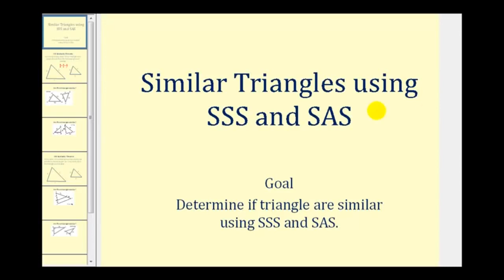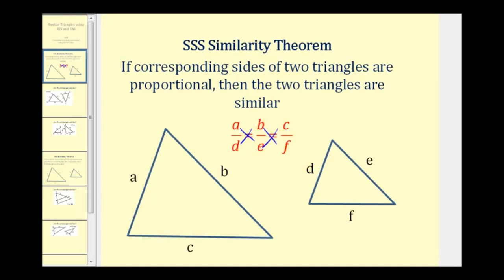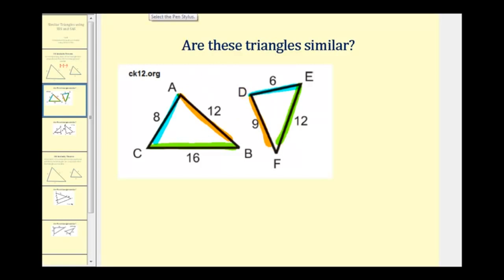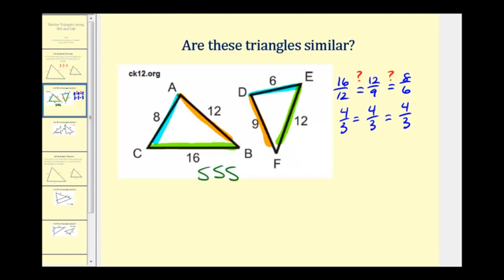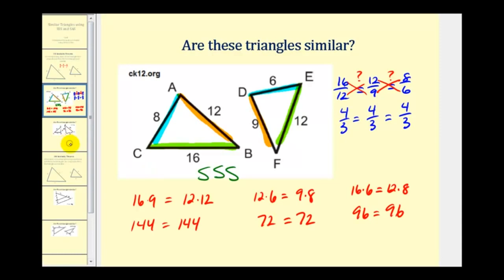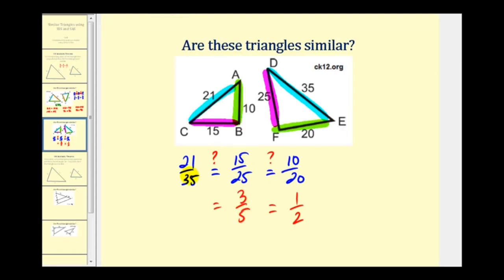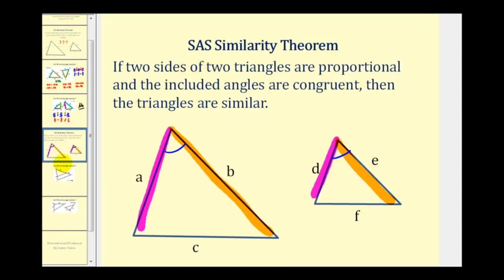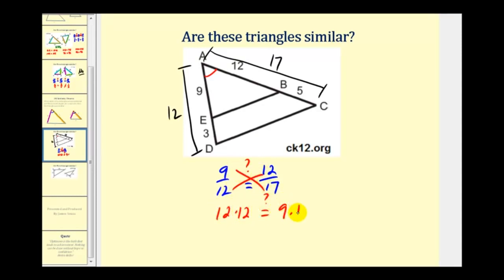Similar Triangles Using Side Side Side and Side Angle Side